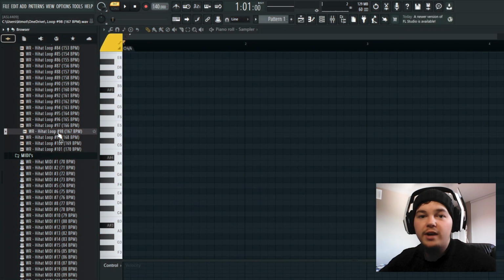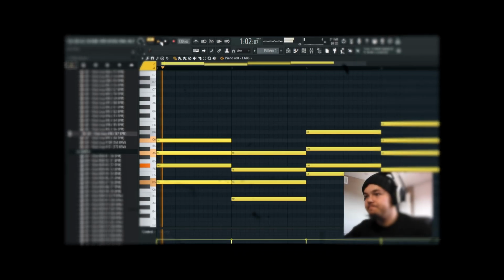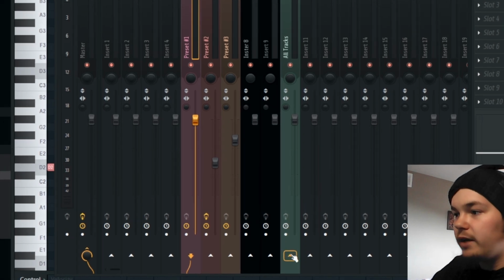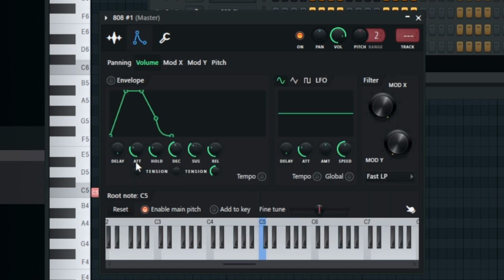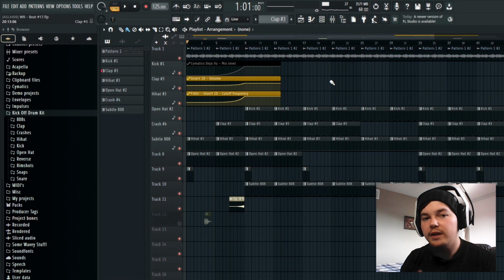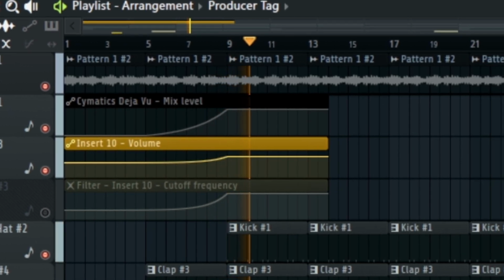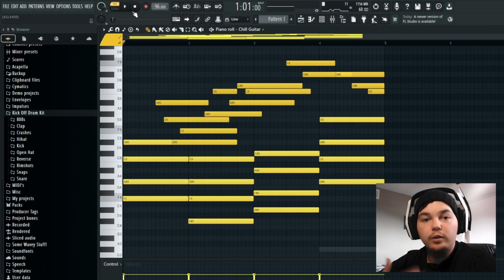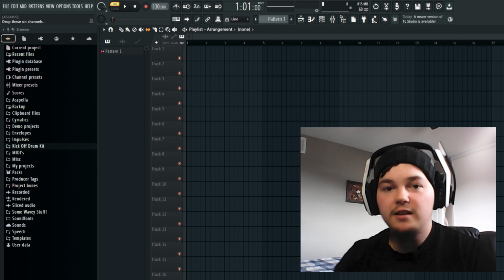Years Of Producer Tips In Under 24 Minutes!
Hopefully you enjoyed the video and learned at least one thing! These are 45 music producer tips I can't live without. A lot of FL Studio tips. I still do have more producer tips up my sleeve, so if you like this video I can always do more!

Labs: Spitfire Audio - (Soft Piano) *Couldn't find the exact link I used, but hopefully this guides you*